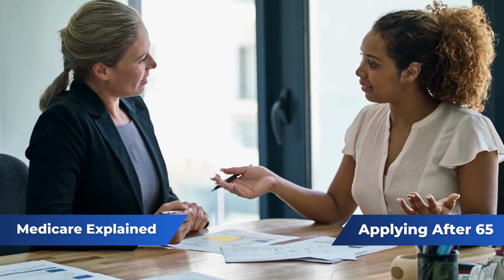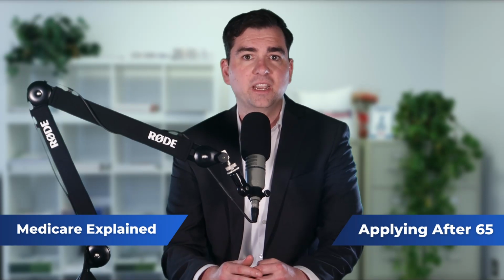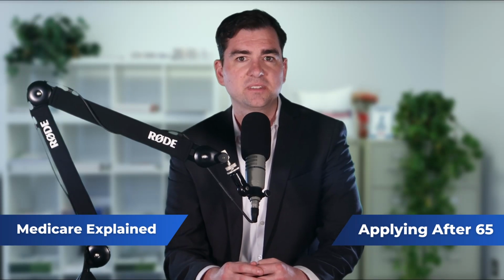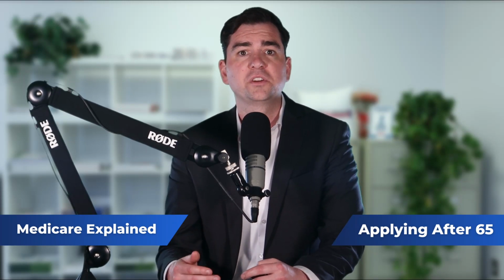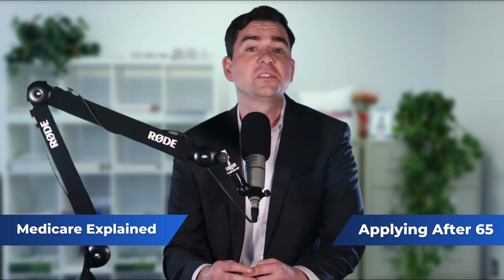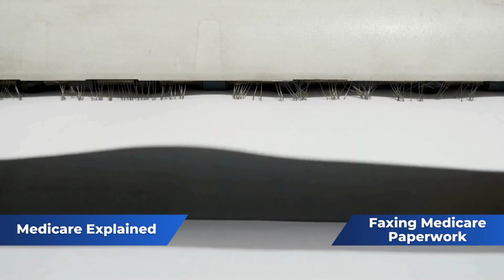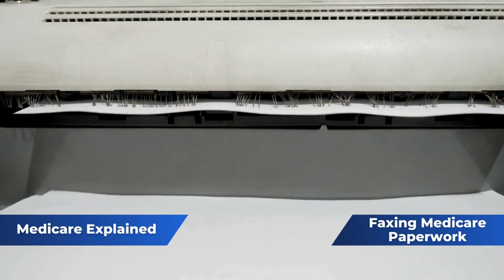2024 How To Sign Up for Medicare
How do you sign up for Medicare in 2024? What are the different ways you can sign up for Medicare? What can you expect from each Medicare sign up method?

We have helped thousands of people sign up for Medicare, and in this video we'll help you do the same!

Click The Section You Want To Skip To:
0:00 Intro
0:26 Medicare at 65
2:19 You've Already Taken Social Security
3:27 Signing Up Online
5:24 Applying Over The Phone
6:04 Local Social Security Office
7:19 Applying for Medicare After 65
8:29 Local Social Security Office After 65
9:11 Faxing Medicare Paperwork
10:10 Applying Online After 65
10:43 General Enrollment Period
11:08 Contact NJ Life and Health

If you'd like to schedule a no-cost Medicare, Life Insurance, or Long Term Care education with one of our licensed experts, reach out anytime! or call our Toms River, NJ office at .

Instagram: @njlifeandhealth Youtube: @njlifeandhealth Facebook: @njlifeandhealth TikTok: @njlifeandhealth Download Our Free Medicare Checklist

We Service the Following States: AZ, AR, CT, DE, FL, GA, IL, KY, LA, MA, MD, ME, NC, NJ, NM, NV,
NY, PA, RI, SC, TN, TX, VA, WV We do not offer every plan available in your area. Any information we provide is limited to those plans we do offer in your area. Please contact Medicare.gov or 1-800-MEDICARE to get information on all of your options.